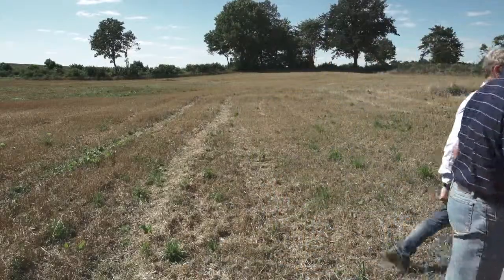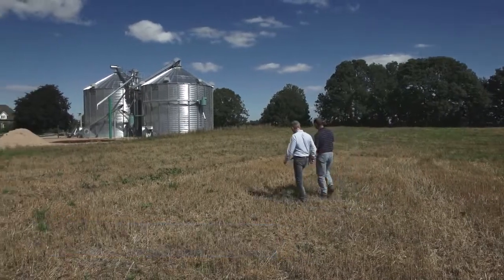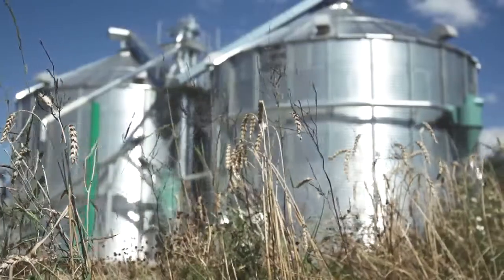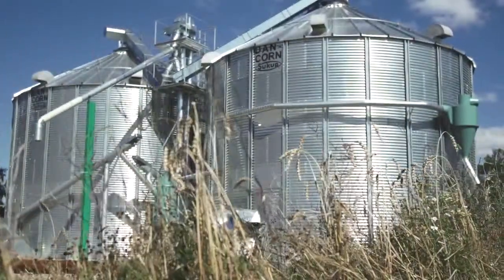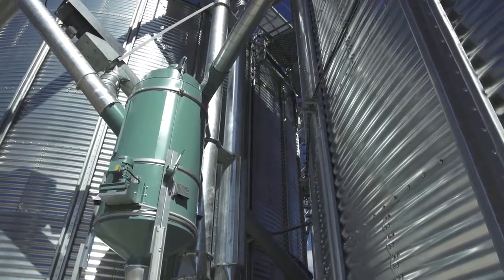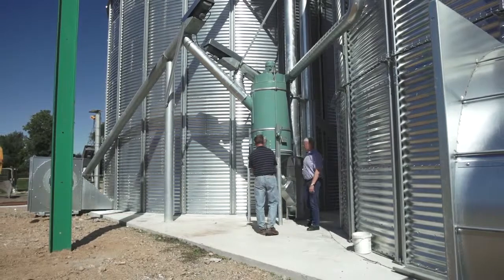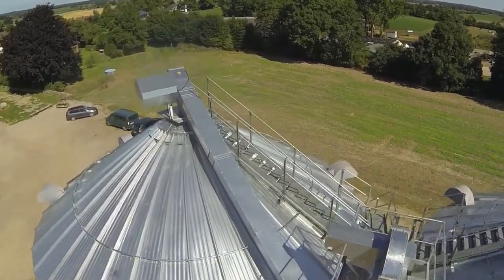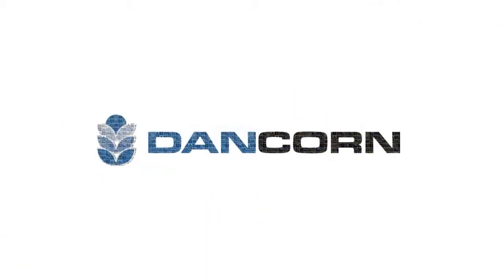DANCORN Silo drying - Hans Heinrich Emken, English speak - English Version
DANCORN silo or Bin & dryer installation with conveyor system.
Farmer, Hans Heinrich Emken, Barmissen, Germany, English speak - English Version
Video of Combine, Tractor, trailer & grain store.
Info:
Intake 15m³
Conveyor system 80 tons/hour
Drying bin with stirring auger 2x500 tons
Aspirator, Pulco